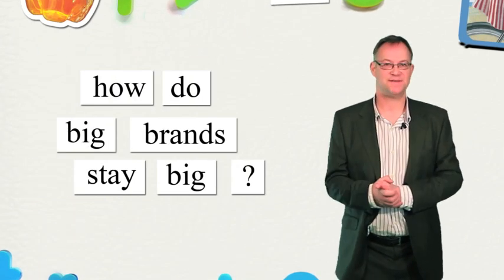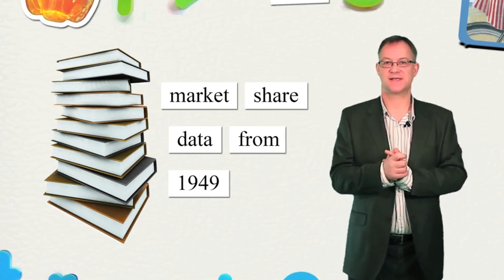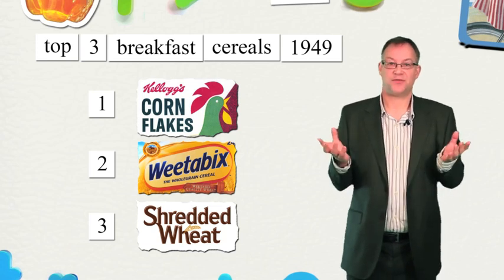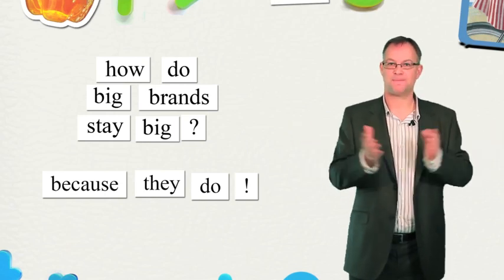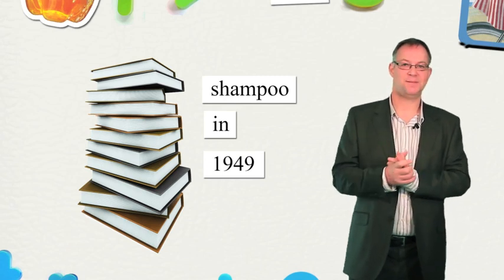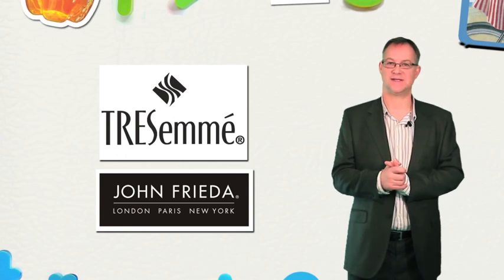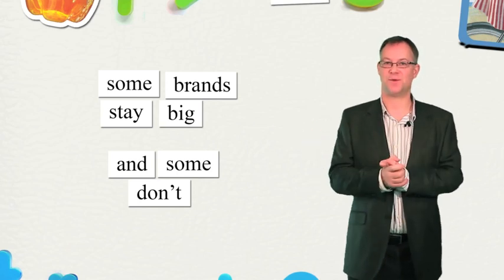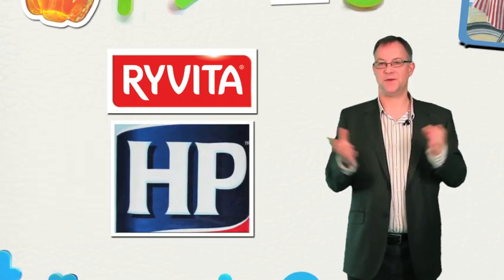Marketing Strategy 1 - Do Big Brands Stay Big?.mov1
Marketing Strategy - How Do Big Brands Stay Big? CraigOnTheTrade is a series of Marketing Strategy Videos that offer simple clear thoughts on the business issues of the day.
Follow @craigonthetrade